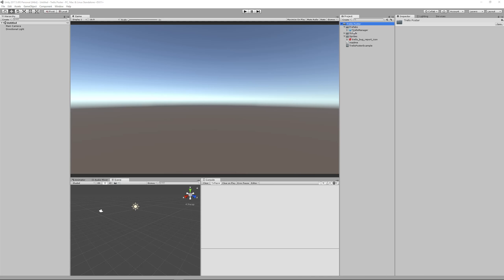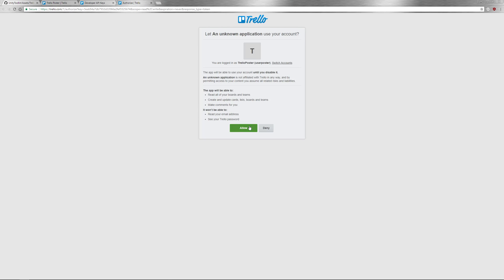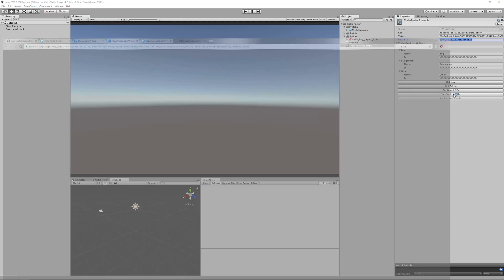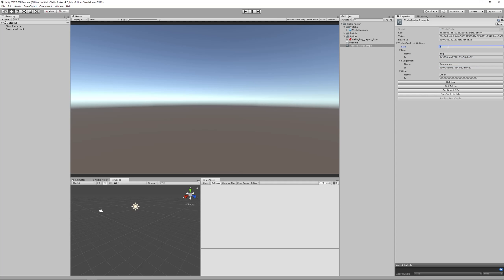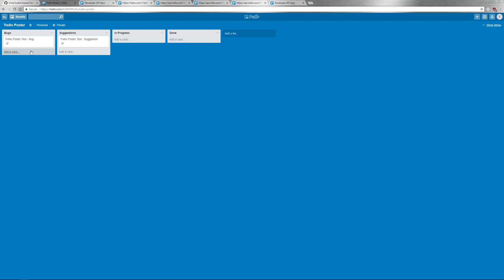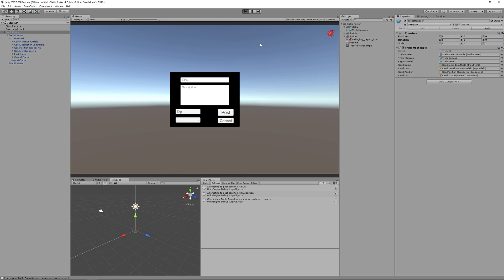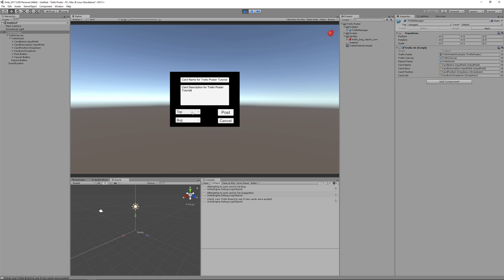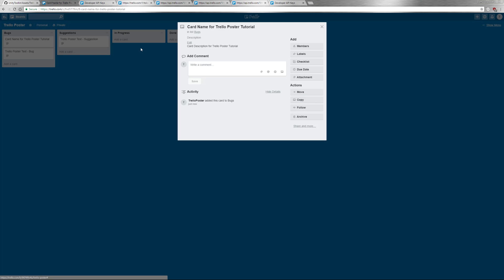[Unity + FREE] Setup a Bug Reporter in Unity using Trello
Trello Poster allows you and your users to create Trello cards directly from your Unity game, and post them directly to Trello. Trello Poster for Unity is both free and open source!

You can use Trello Poster for Unity as a bug reporting tool, or for convenience among your development team. Trello Poster for Unity is highly customizable, and a snap to integrate.